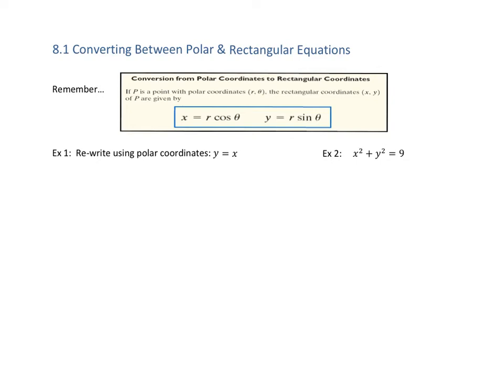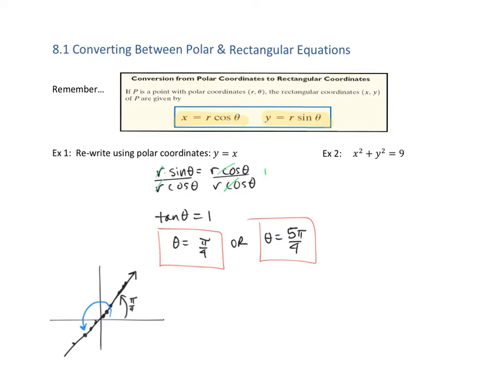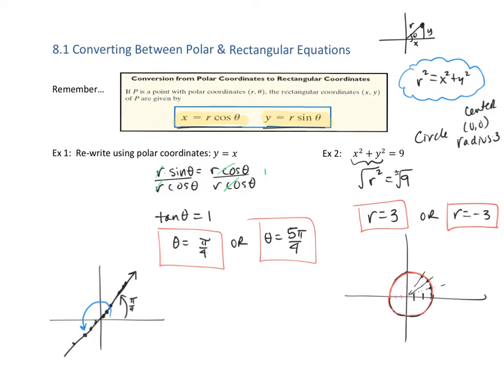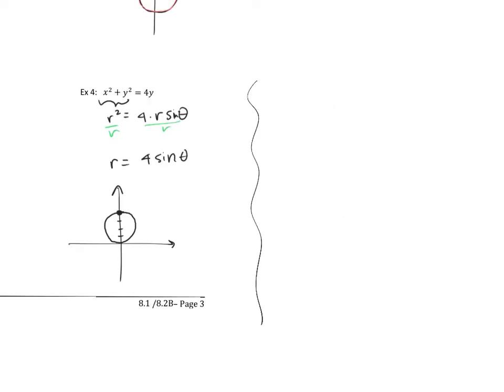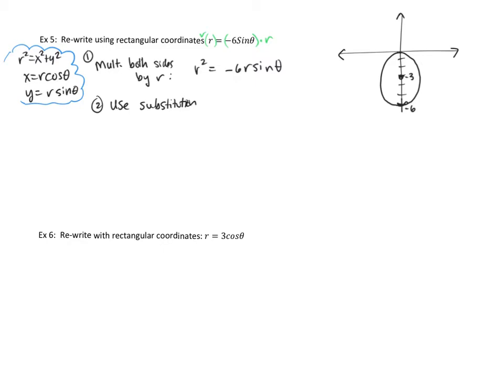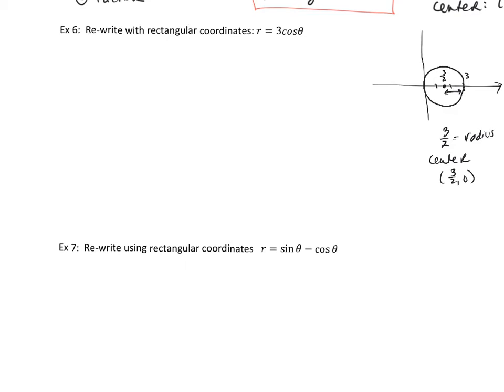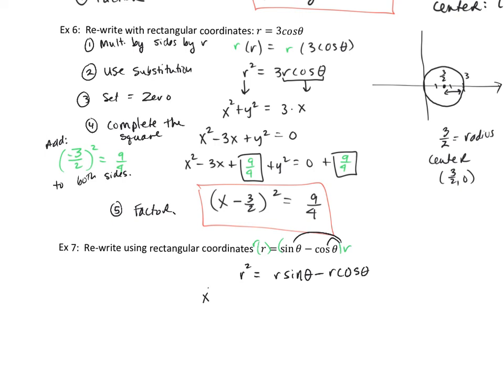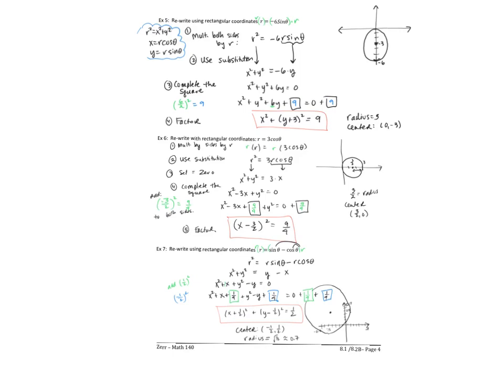Math 140 8.1 _8.2 C Converting Between Polar & Rectangular Equations